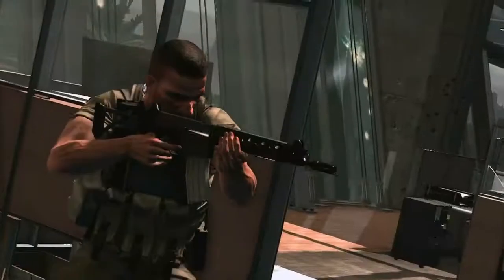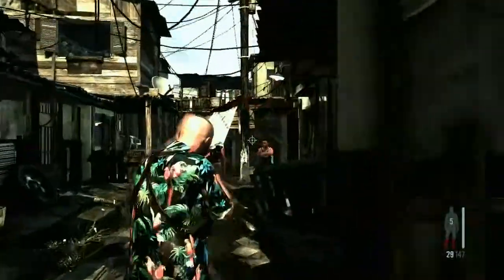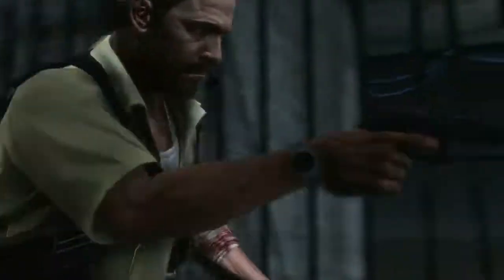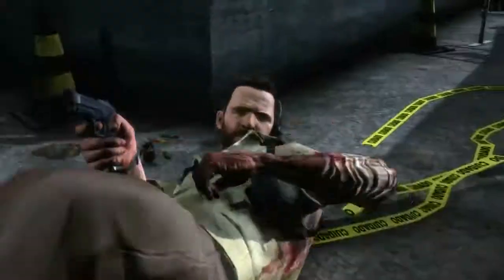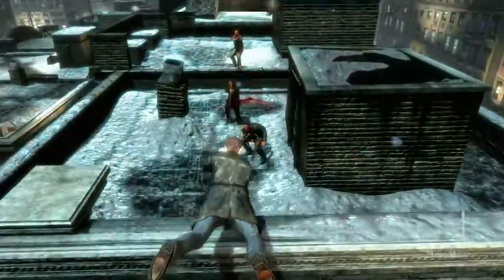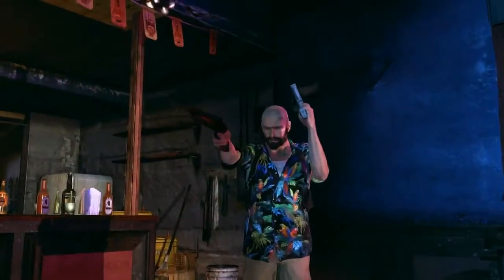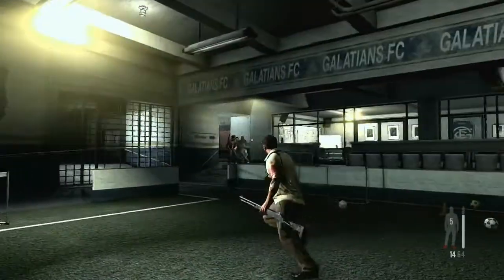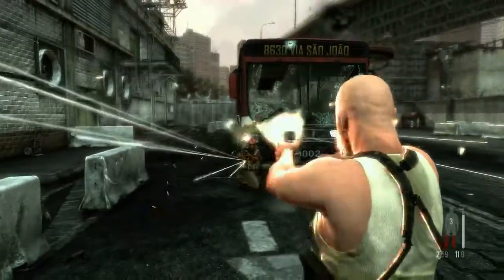Max Payne 3 'Design and Technology Series: Targeting and Weapons' Trailer